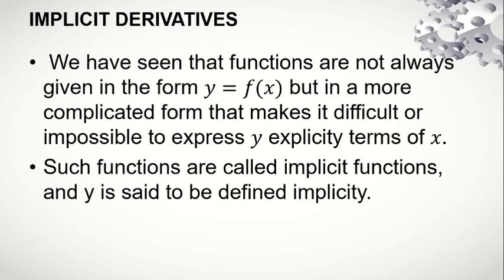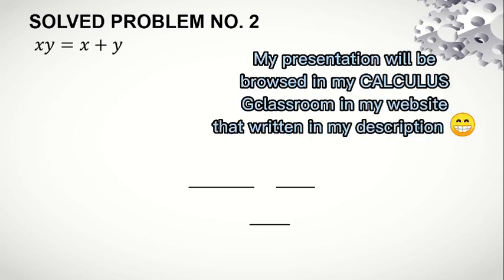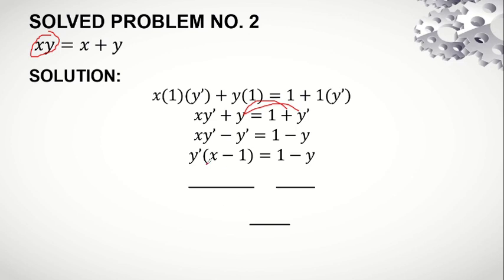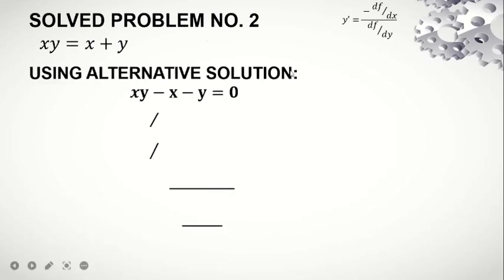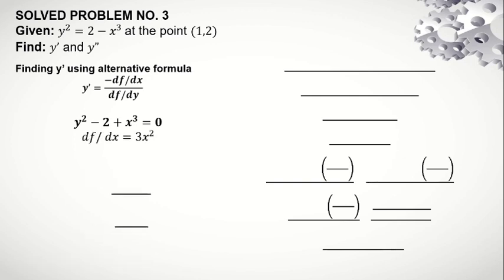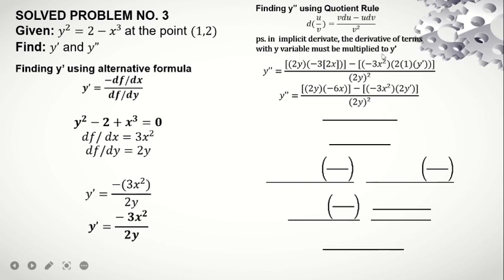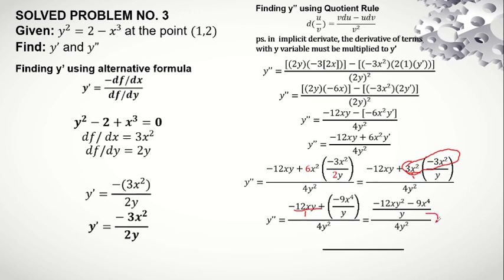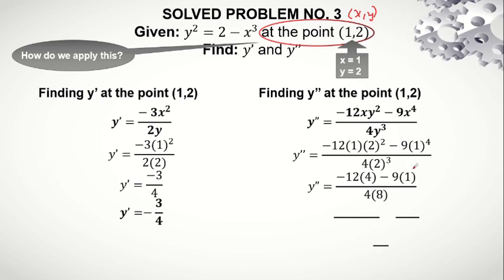BASIC CAL-JASTIN: Implicit Derivative